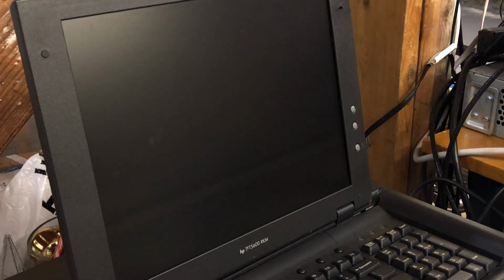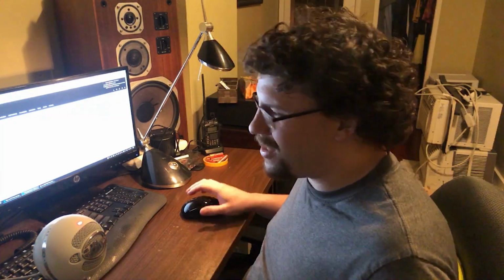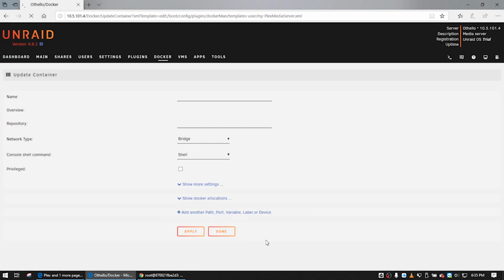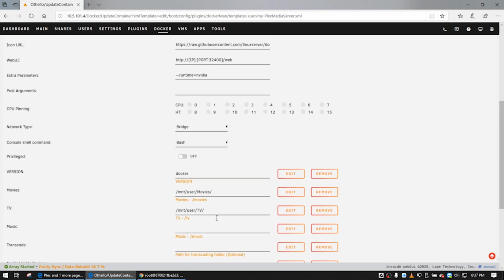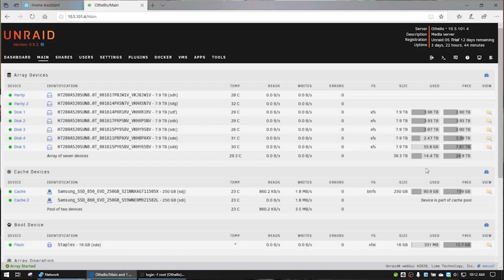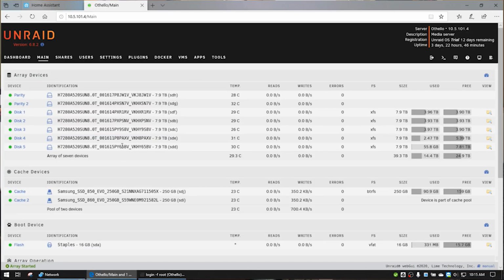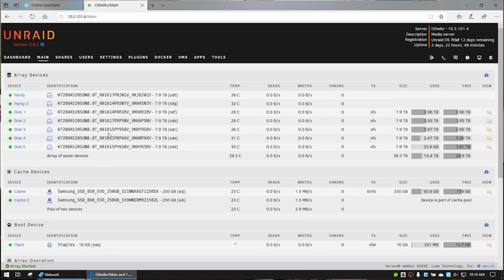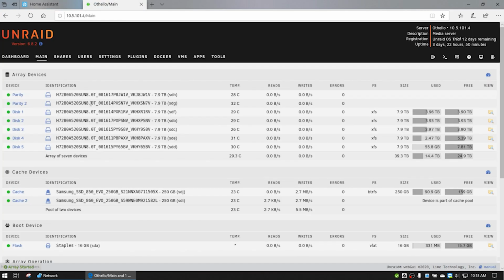Part 2! Super cheap 47 TB Unraid storage server with Plex HW video encoding.. $1236.00 (Inc. Disks)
This is how I got my self a super cheap Unraid server with GPU encoding and 47 TB of usable space for $1236.00 INCLUDING DISKS!

PART 2
Final configuration, performance testing, and determining if using used hard drives was a good idea!

00:18 - Introduction
00:53 - Installing LSI SAS controller (PERC H200A)
03:40 - Dell Perc H200I raid bios
04:19 - Tragedy! Issues with used hard drives v1
06:24 - Configuration walk through
07:00 - nVidia driver for Unraid OS
07:24 - Configuring plex docker to use nvidia card and ram (/tmp) for transcode
08:40 - Testing gpu transcoding
09:40 - Transcode test starts
11:40 - Fast forward 4 days! Data migration complete.
12:35 - Used hard drives are NOT a good idea (who knew?)
14:12 - Terrible write performance with SAS drives, how I fixed it
14:34 - Enable write cache on SAS disks for better unraid write performance
14:58 - You can't spin down SAS disks with unraid! (Sad face)
16:35 - Maintaining
17:00 - Grafana monitoring for unraid

Hardware List (UPDATED):
Lenovo RD240 2U Server - $200
nVidia Quadro M2000 PCI-E GPU - $100
8x HGST 8TB SAS Hard Drives - $840
PCI-E 8x to 16x expansion port (ribbon) - $26
2x Samsung 250 GB SSD - $70
LSI SAS Controller flashed to IT Mode - $40